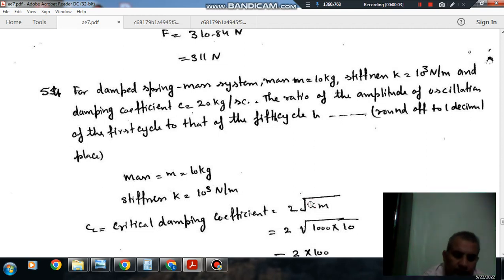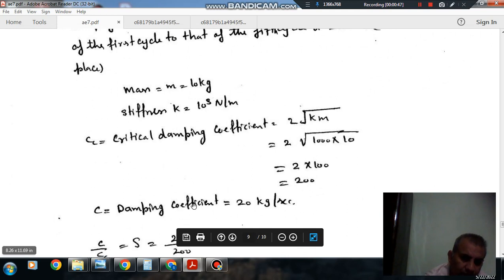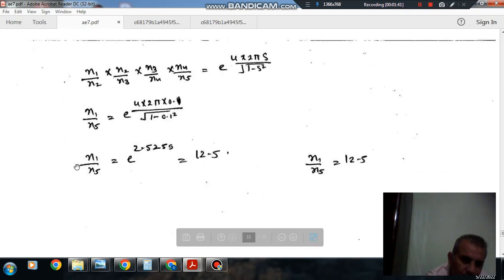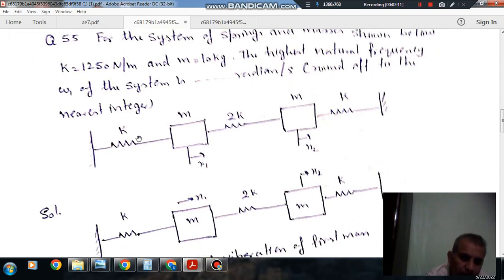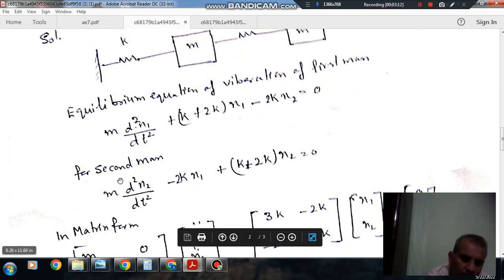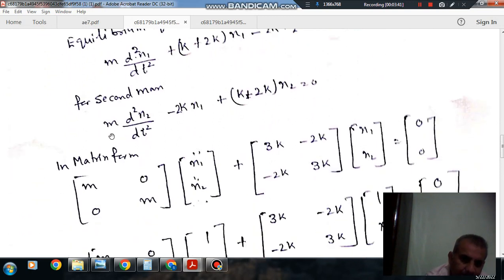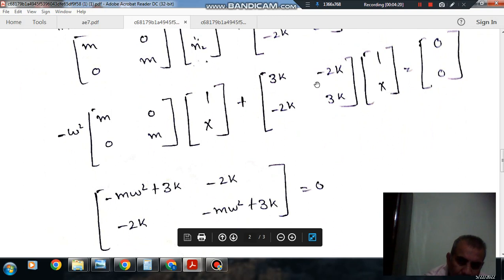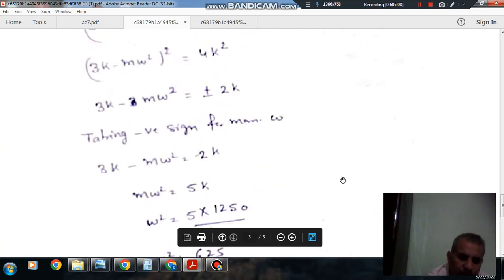gate 2019 Aerospace Engineering (AE) solution (Q54 to Q55)